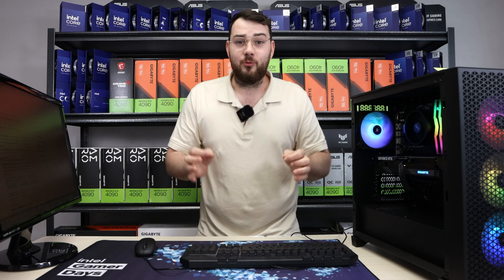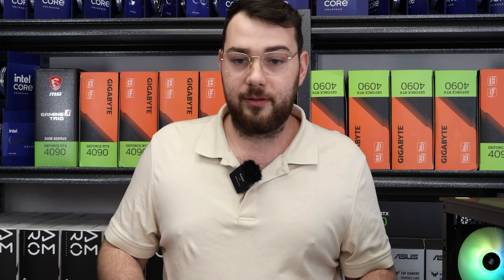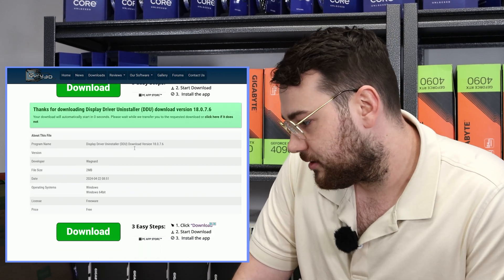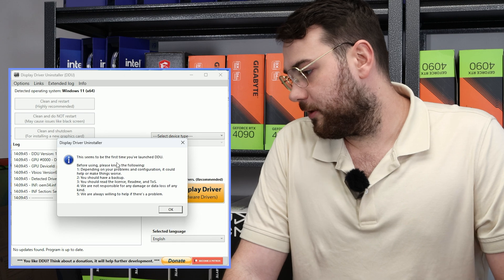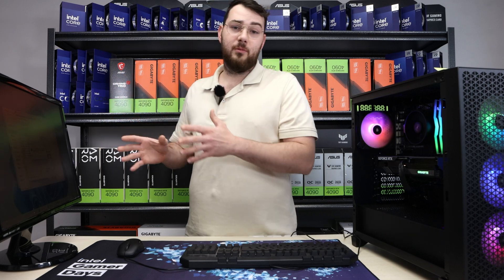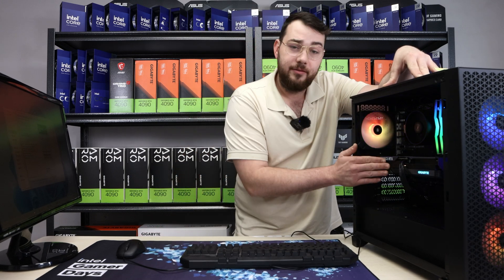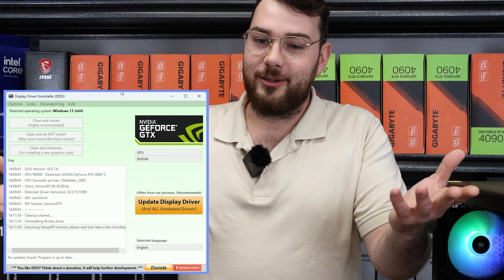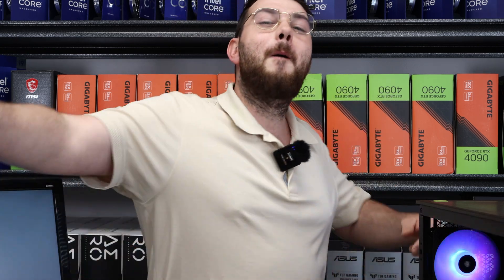How to use DDU: Display Driver Uninstaller Guide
Here's our step-by-step guide on using DDU (Display Driver Uninstaller) to safely and completely remove your graphics drivers. Whether you're upgrading your GPU, troubleshooting driver issues, or performing a clean installation, DDU ensures no residual files are left behind.